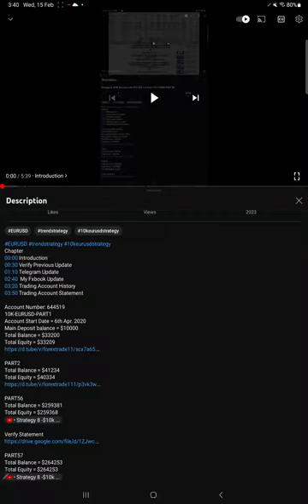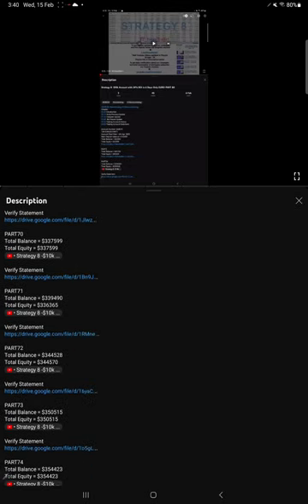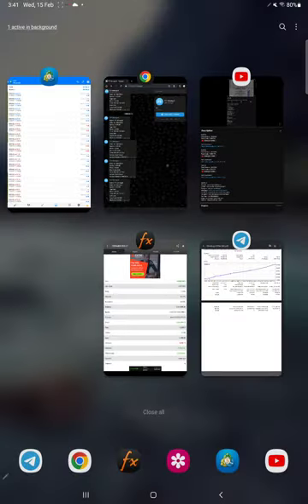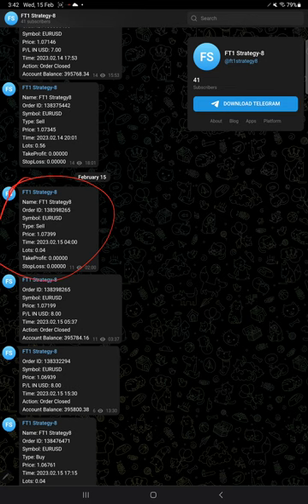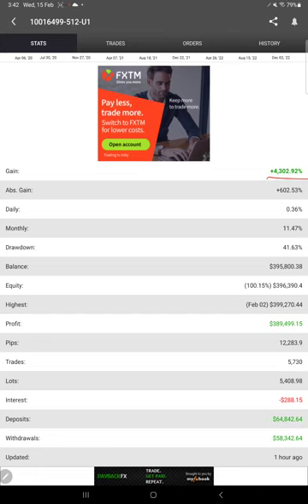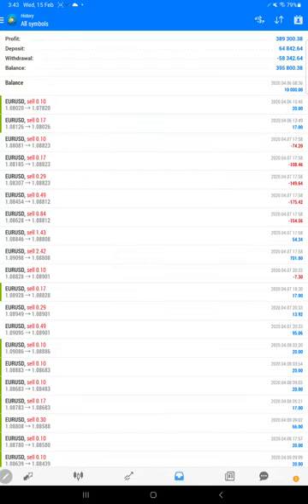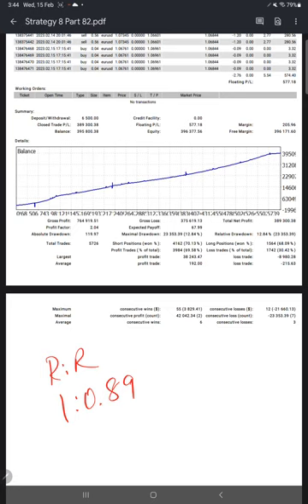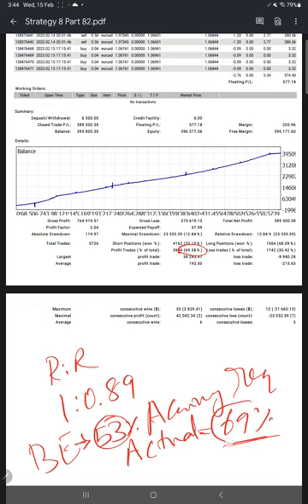Strategy 8 -$10k Account with 27% ROI in 4 Days-Only EURO-PART 82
Chapter
00:00 Introduction
00:30 Verify Previous Update
01:25 Telegram Update
02:35  My Fxbook Update
03:15 Trading Account History
03:45 Trading Account Statement